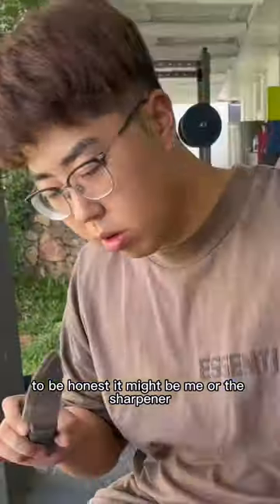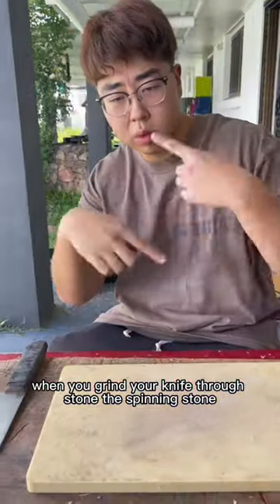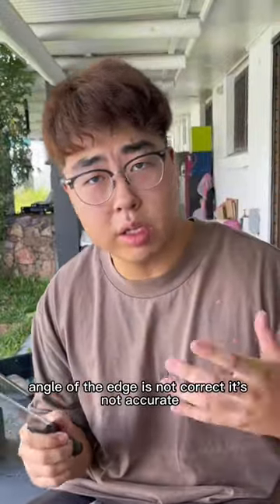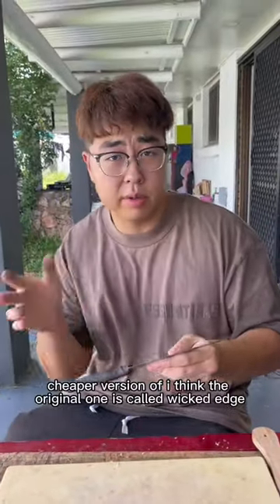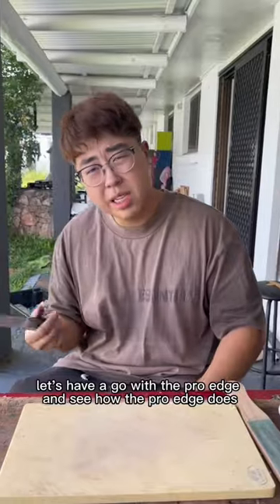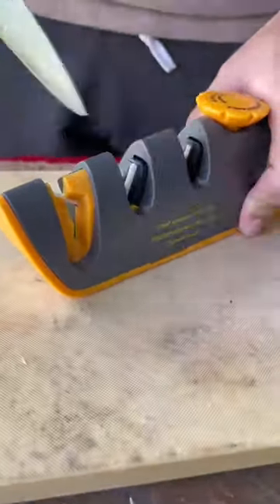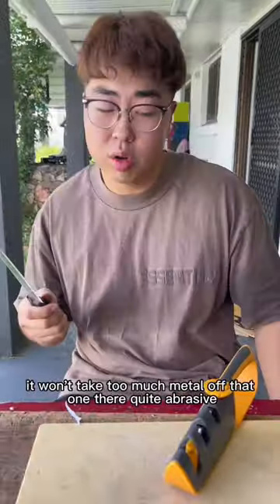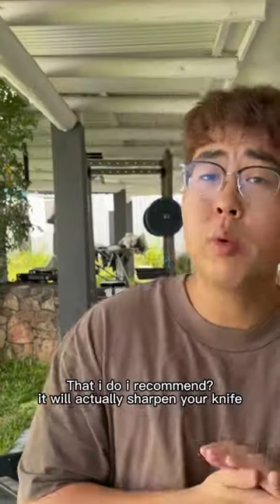Exposing electric knife sharpener part 2.